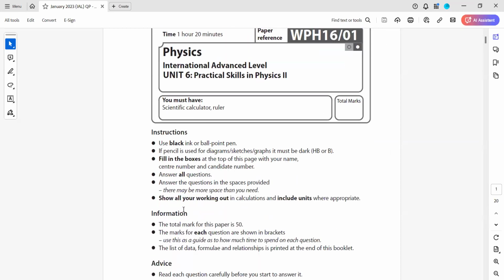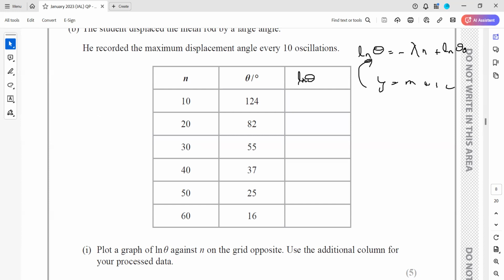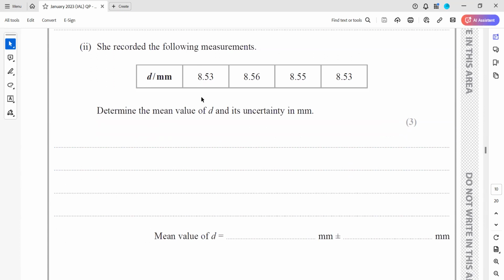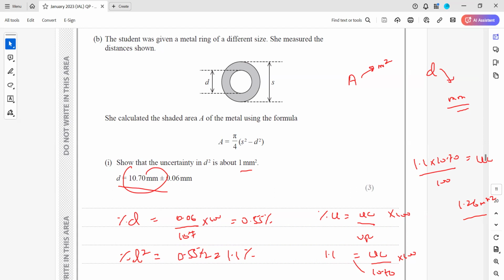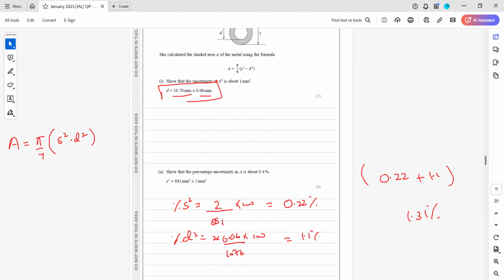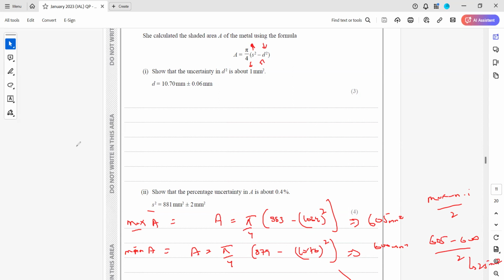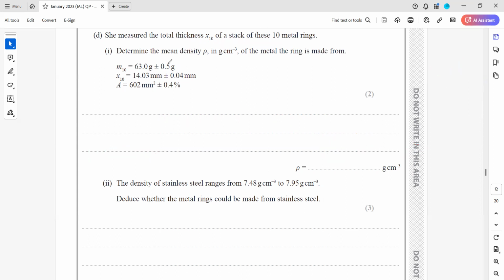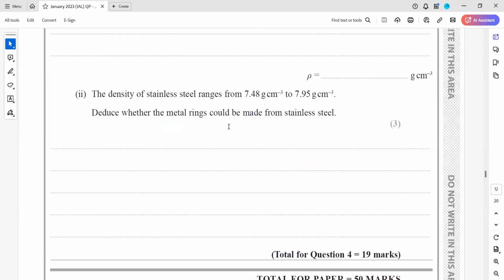January 2023 Unit 6 Question 3 and 4 Edexcel A2 Physics